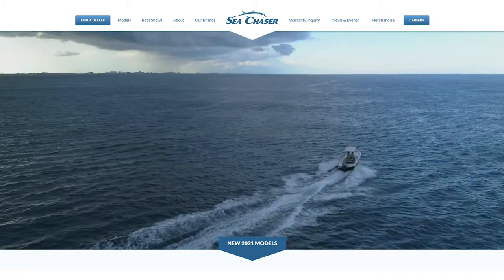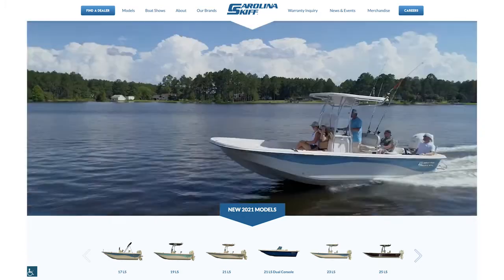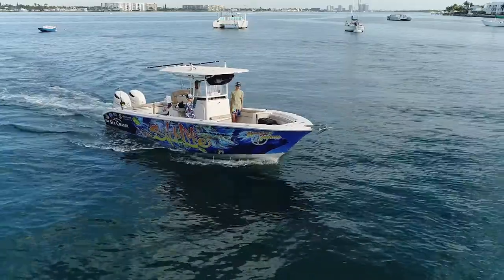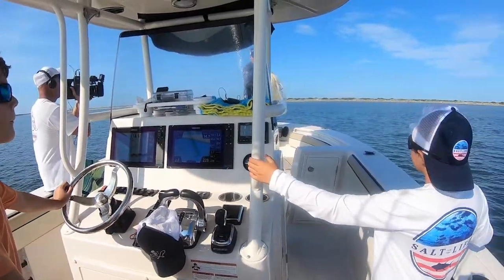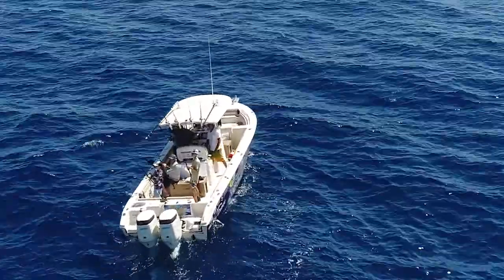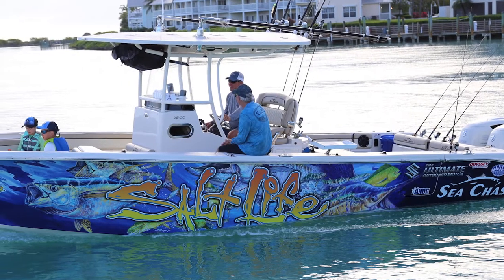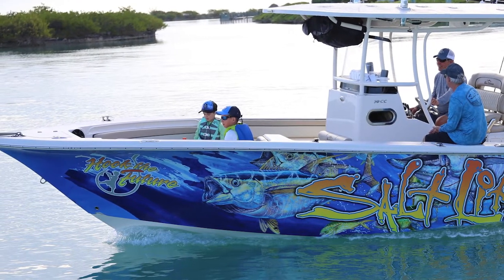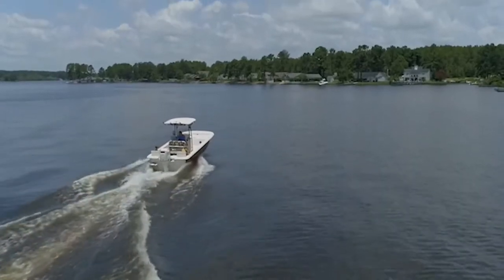Sport Fishing’s Fishin’ Roundtable: Sea Chaser and Carolina Skiff Boats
In this first video launching an ongoing series, Sport Fishing editors Chris Woodward and Jim Hendricks talk with the folks at Sea Chaser and Carolina Skiff, makers of highly popular center-console inshore and offshore fishing boats.

This installment features Robert Sass, sales and marketing manager for Carolina Skiff LLC, and Capt. Don Dingman, host of Hook the Future TV, who runs a 30-foot Sea Chaser.